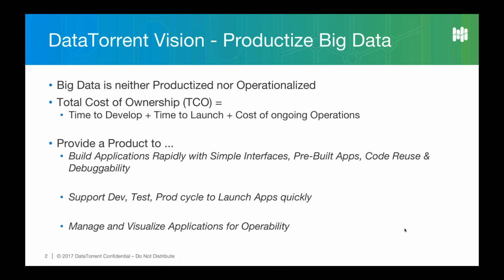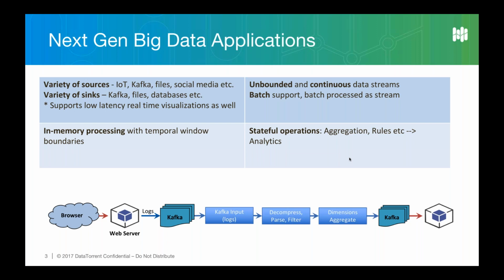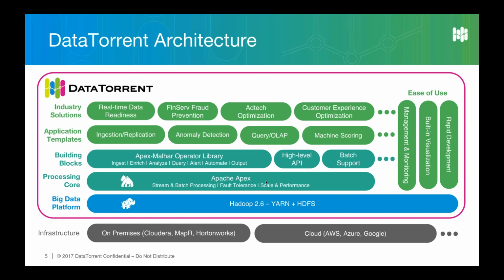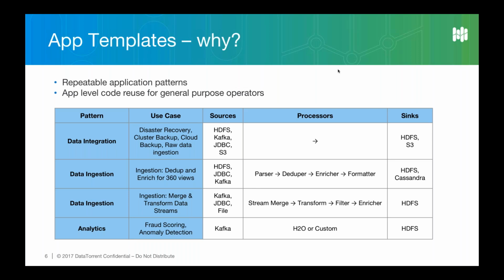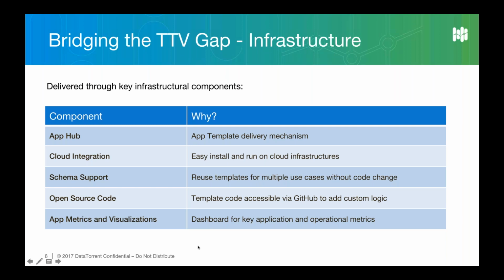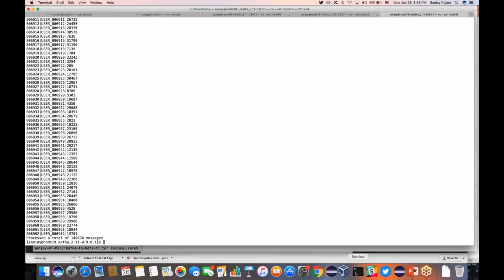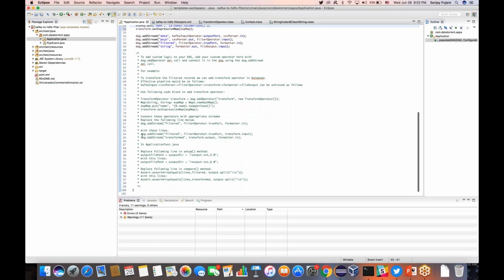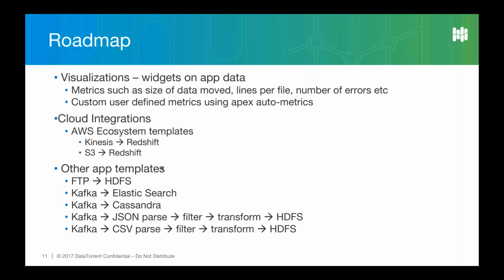Introduction to AppHub: Kafka to HDFS Filter Application Template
Abstract:
To make critical business decisions in real time, many businesses today rely on a variety of data, which arrives in large volumes. Variety and volume together make big data applications complex operations. Big data applications require businesses to combine transactional data with structured, semi-structured, and unstructured data for deep and holistic insights.

And, time is of the essence: to derive the most valuable insights and drive key decisions, large amounts of data have to be continuously ingested into Hadoop data lakes as well as other destinations. As a result, data ingestion poses the first challenge for businesses, which must be overcome before embarking on data analysis.

With its various Application Templates for ingestion, DataTorrent allows users to: Ingest vast amounts of data with enterprise-grade operability and performance guarantees provided by its underlying Apache Apex framework. Those guarantees include fault tolerance, linear scalability, high throughput, low latency, and end-to-end exactly-once processing. Quickly launch template applications to ingest raw data, while also providing an easy and iterative way to add business logic and such processing logic as parse, dedupe, filter, transform, enrich, and more to ingestion pipelines. Visualize various metrics on throughput, latency and app data in real-time throughout execution. In this webinar, we will also show you how seamless it is to download and run the app template on your AWS account with the AWS integration scripts.

Template description:

Kafka to HDFS Filter Application: This Kafka to HDFS Filter Application continuously reads string messages separated by '|' from configured kafka topic(s), filters based on the filter criteria and writes each message as a line in HDFS file(s). This application uses PoJoEvent as an example schema, this can be customized to use custom schema based on specific needs.

Presenter:

Sanjay Pujare, Engineer at DataTorrent